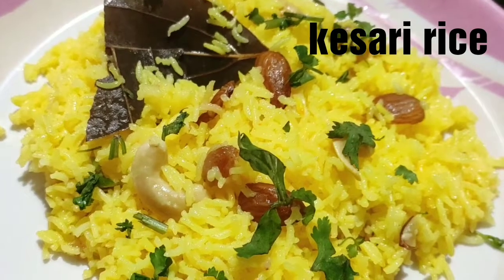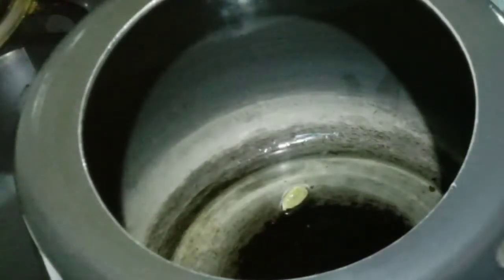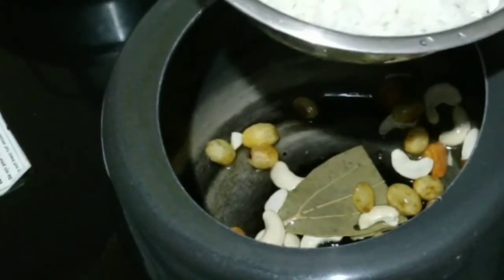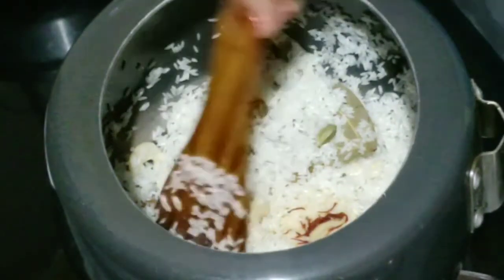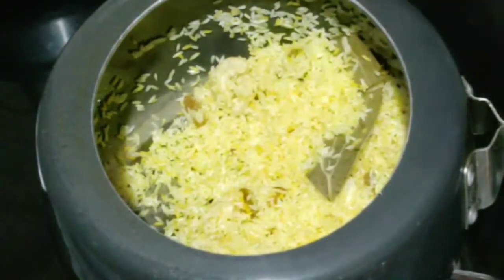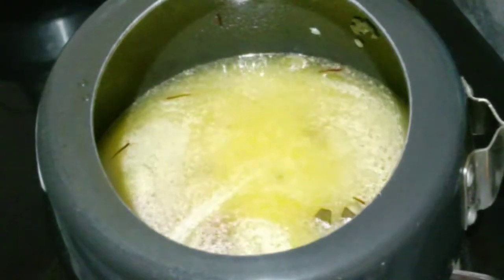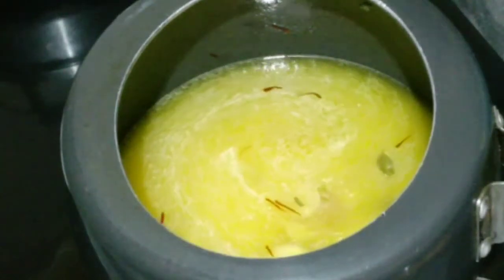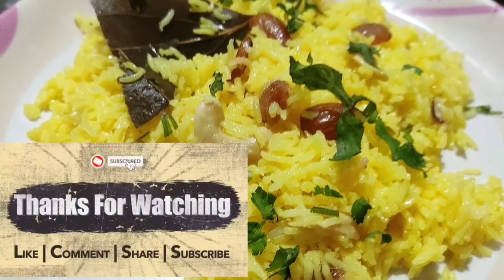Kesari Bhaat#saffron rice recipe#salty kesari rice recipe#Dryfruitrice#lishasviewsncreativity.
Hi

This video is about kesari rice recipe.

Be happy n let others be happy

Bye